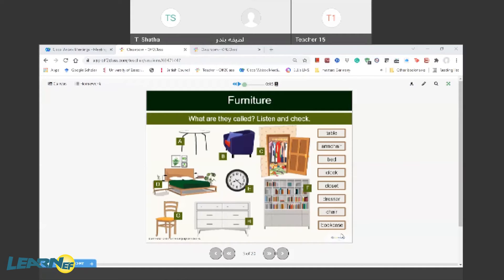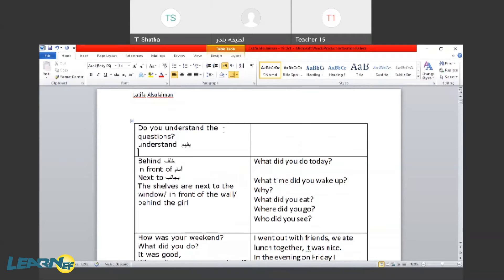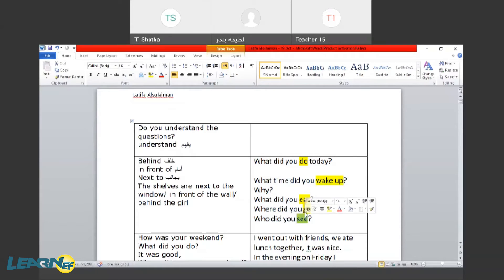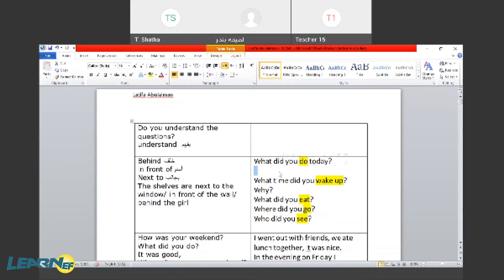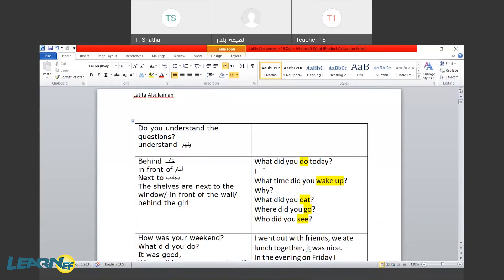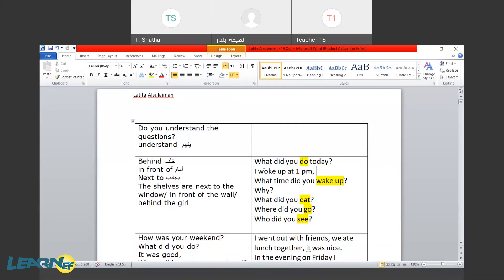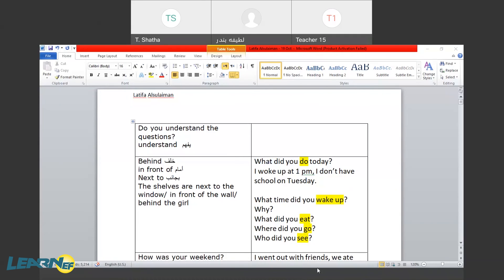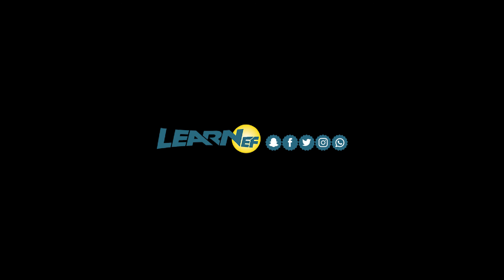Live Class - present perfect